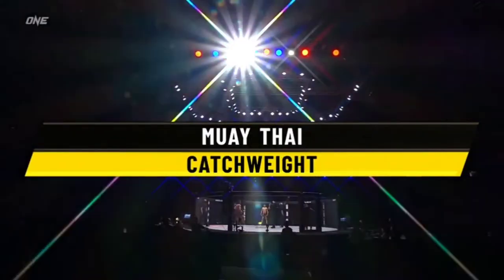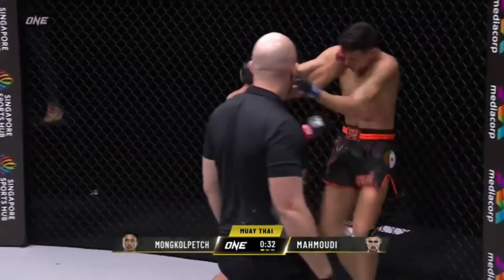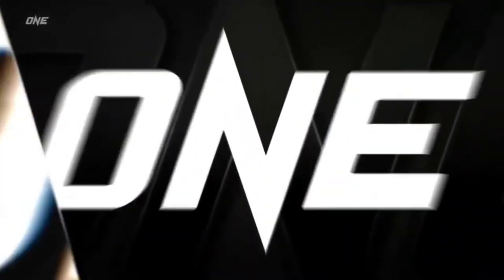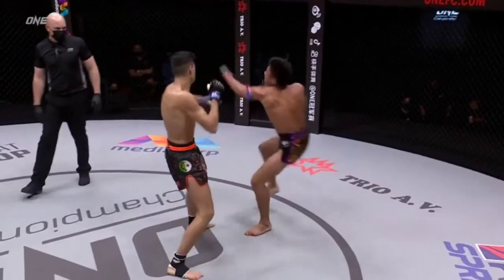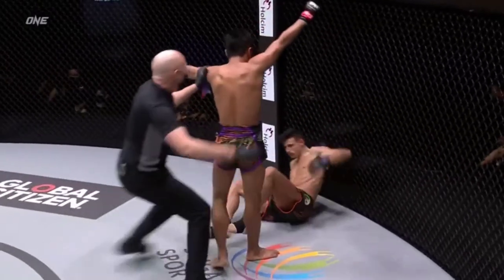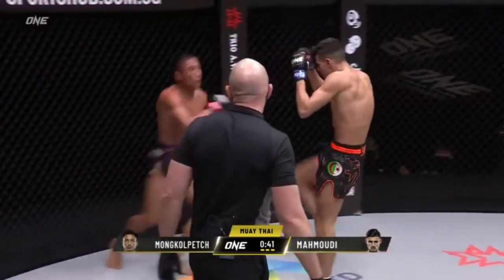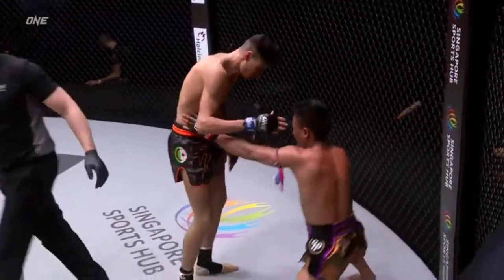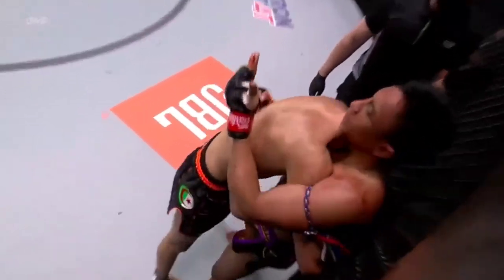Mongkolpetch Vs Mahmoudi best highlights Sept.3,2021